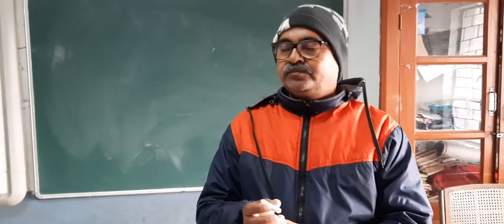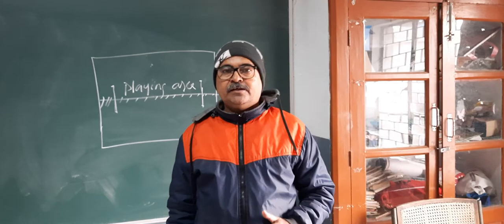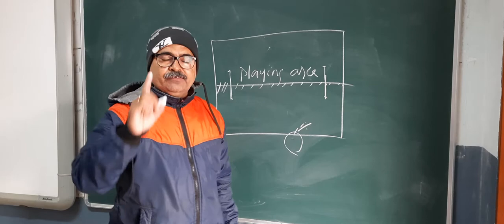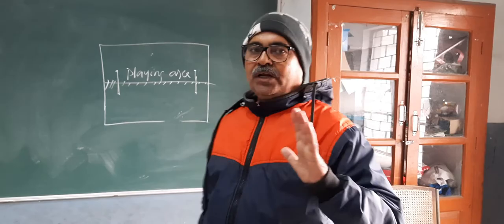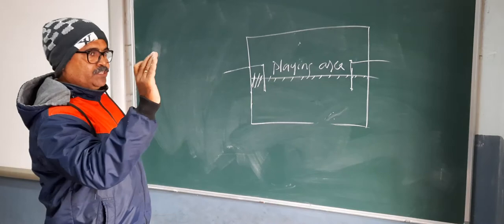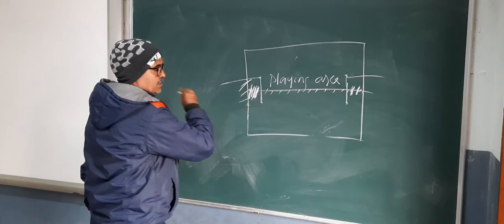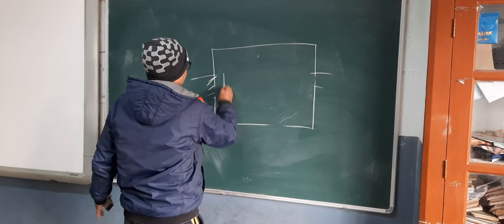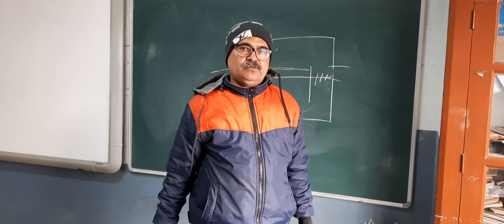basics of volleyball